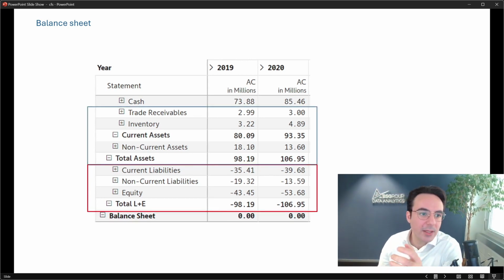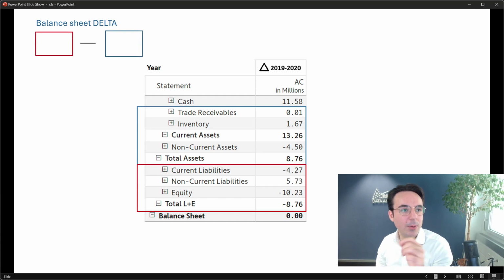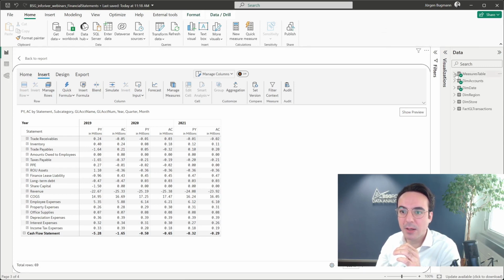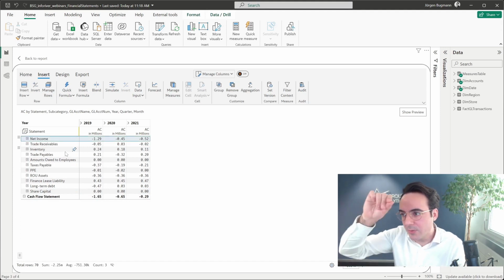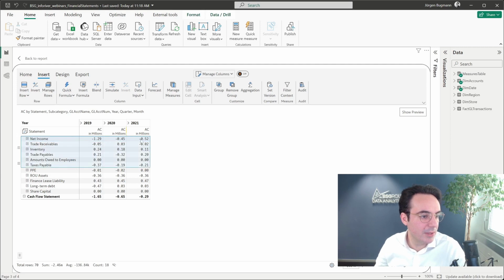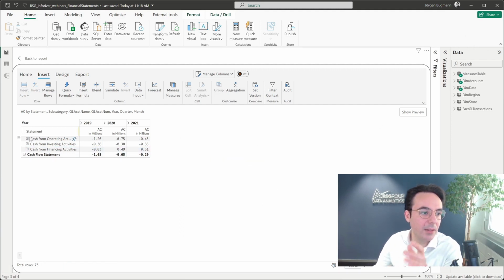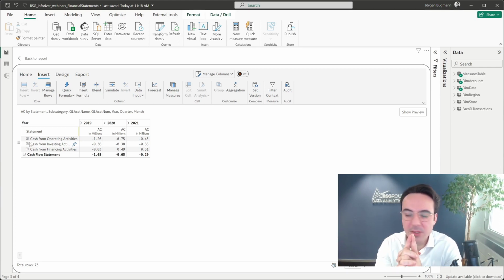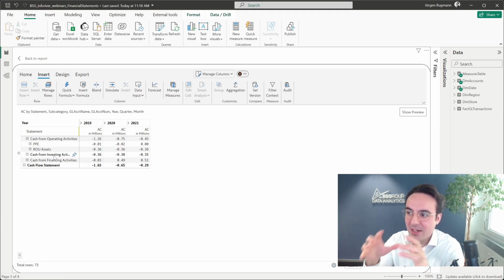(03) BSG Inforiver Setting Up the Cash Flow Statement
Did you know there is an easy way to create the Cash Flow Statement in PowerBI?

Follow our @Inforiver series with @Jürgen Bugmann, Financial Reporting and BI expert, where he will show us the easiest way to build our Financial Statements in PowerBI just by using our MS Excel skills (no code needed).